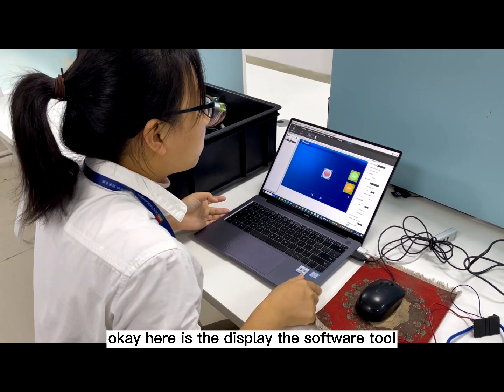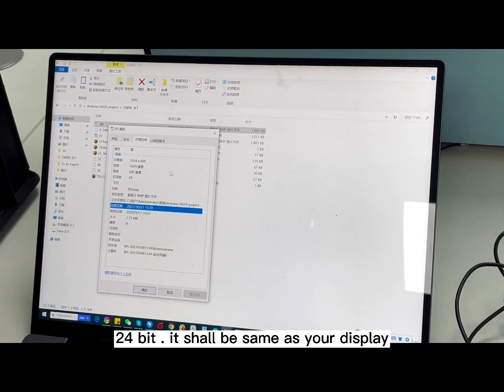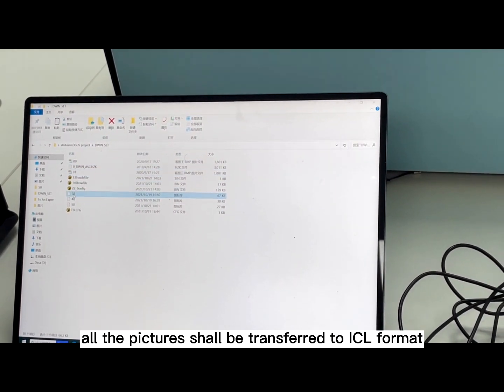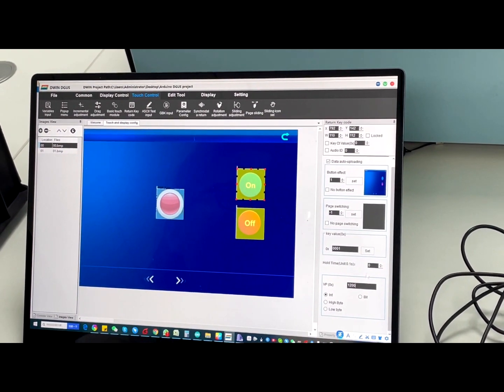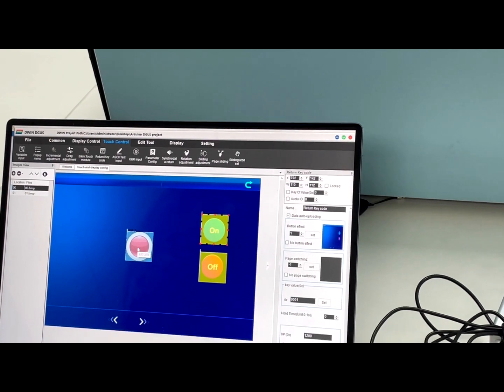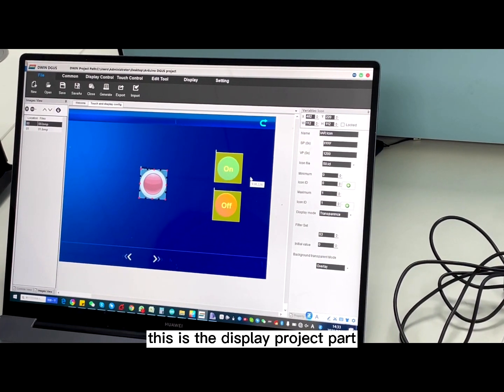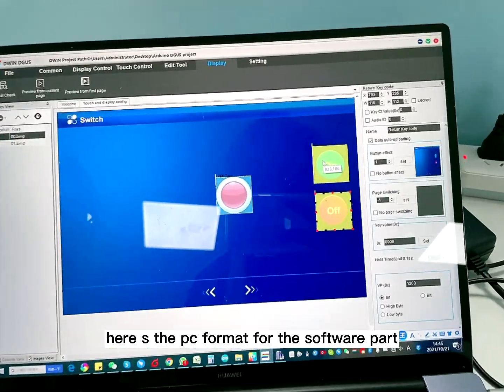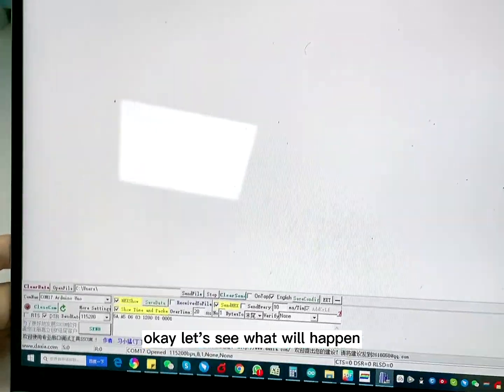Arduino Tutorial: Control LED light with 7Inch HMI LCD Touch Screen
It's a full  project including the DGUS GUI setting+ Arduino+Connection+DWIN Protocol+LET light control.